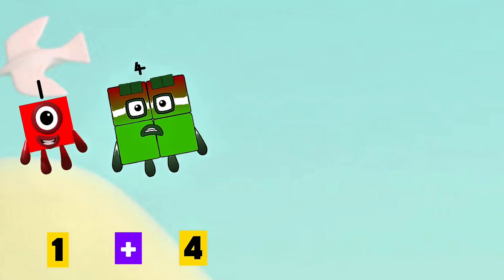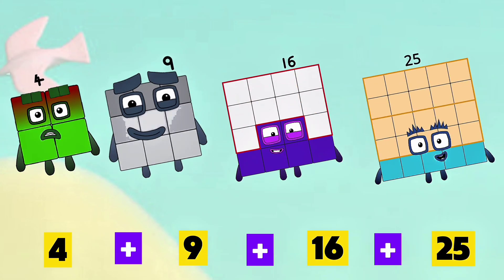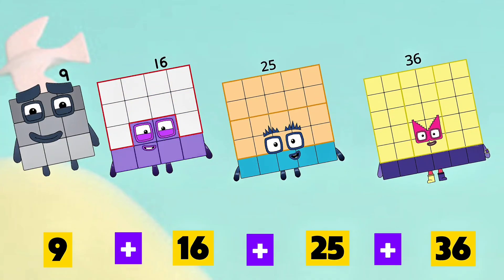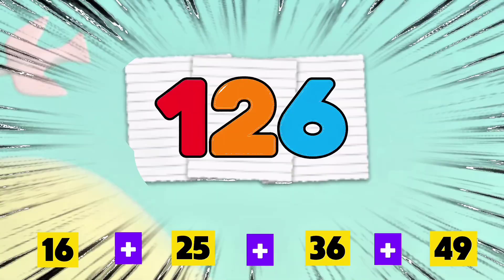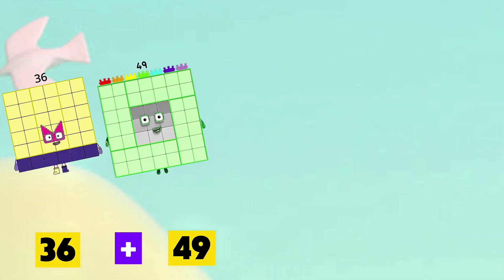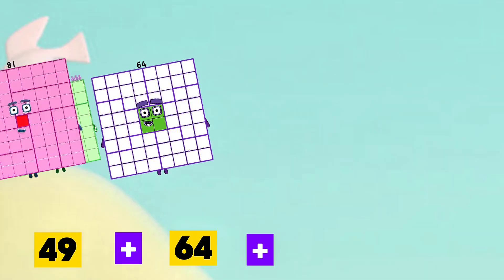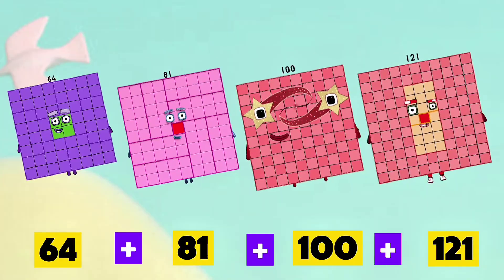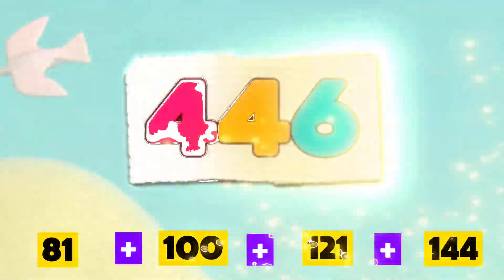NUMBERBLOCKS FOUR SQUARE NUMBERS ADDITION | LEARN TO COUNT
NUMBERBLOCKS FOUR FREQUENCY SQUARE NUMBERS | NUMBERBLOCKS ADDITION Kids Tube

number blocks
numberblocks
number blocks addition
numberblocks addition